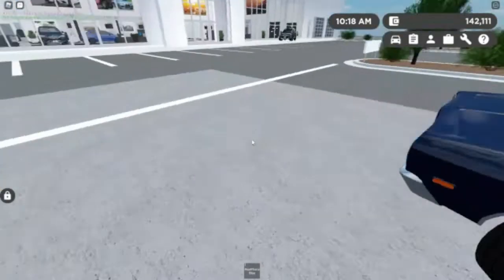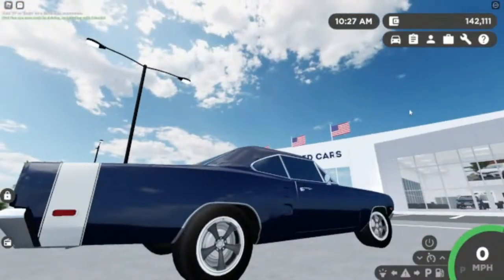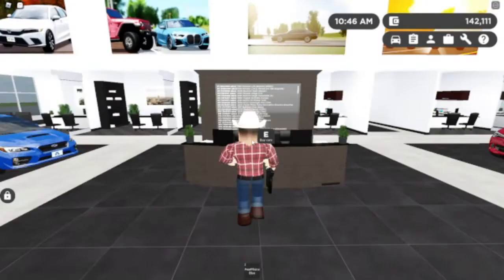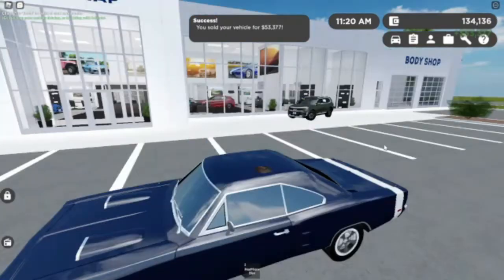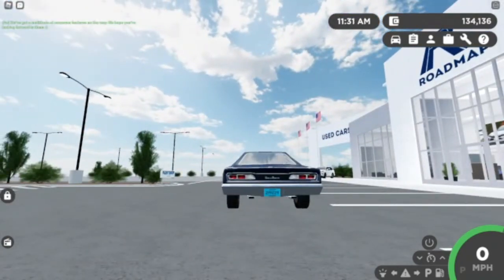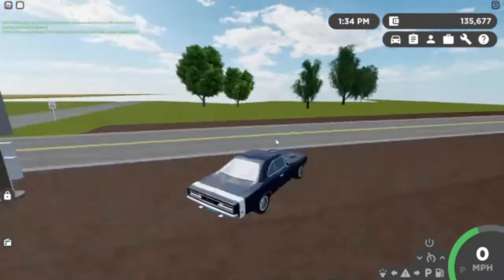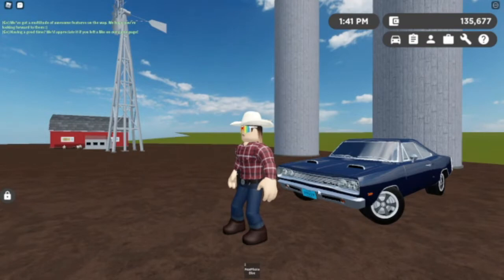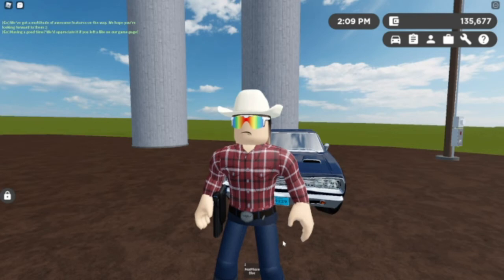Reviewing dodge cornet in Greenville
In this video I review a 1969 (I can't remember exactly) dodge cornet in Roblox Greenville, so if you are reading this, read the rest of the stuff then watch the video

P.S there is another RP discord server in the making right now!